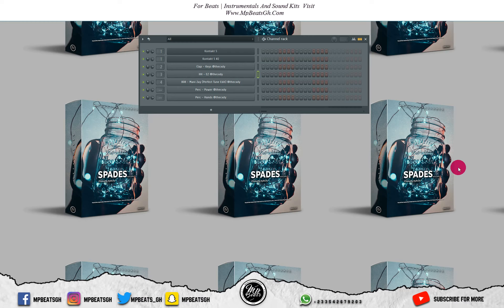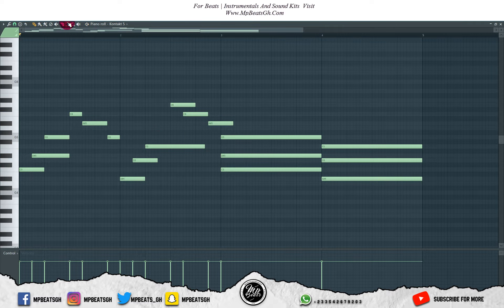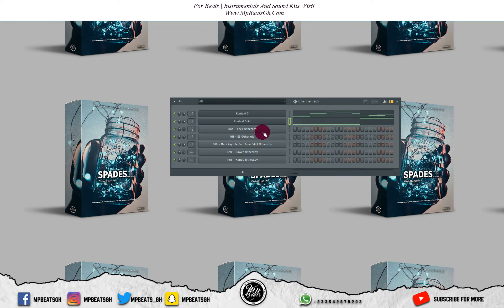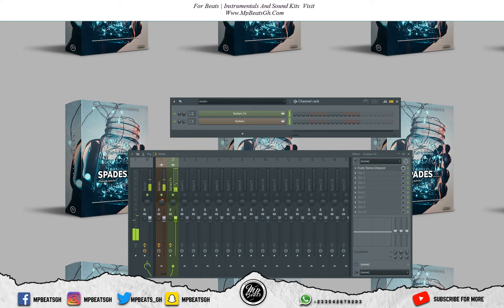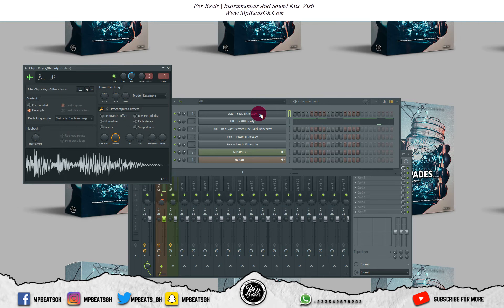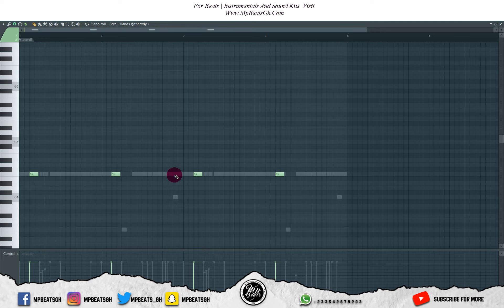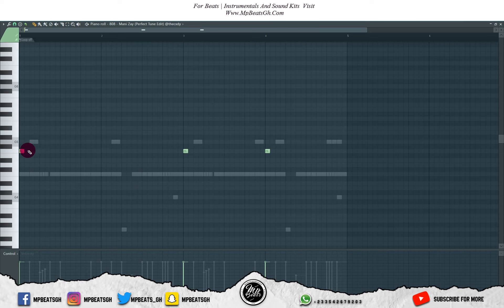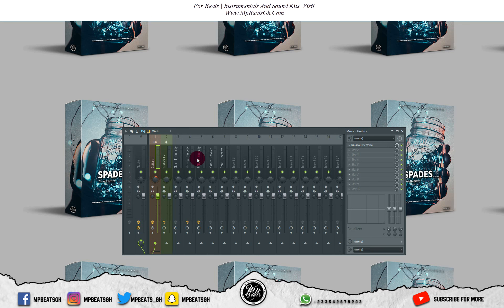How To Make Dreamy Guitar Beats From Scratch (Gunna, Lil Mosey, Lil Baby) | FL Studio 20 Tutorial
Comment What Tutorial You Would Want Me To Do Next.